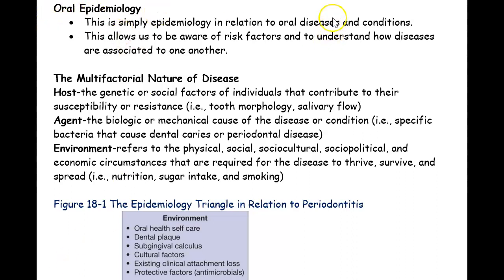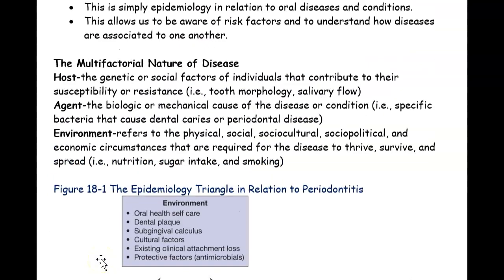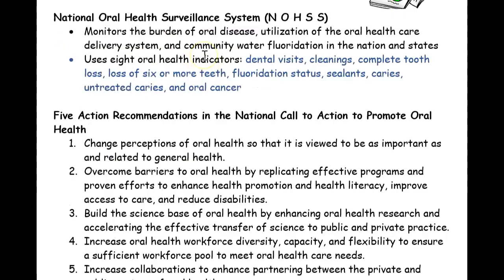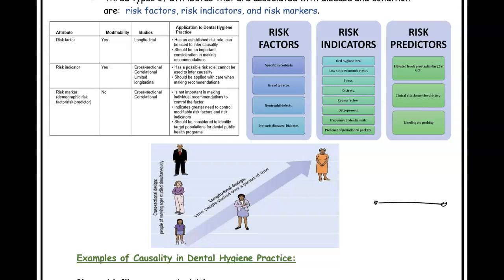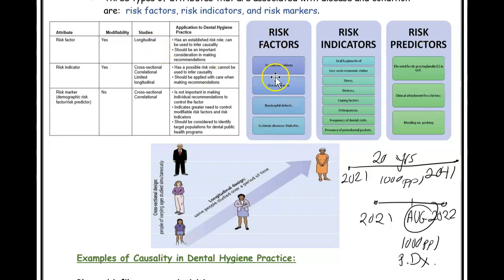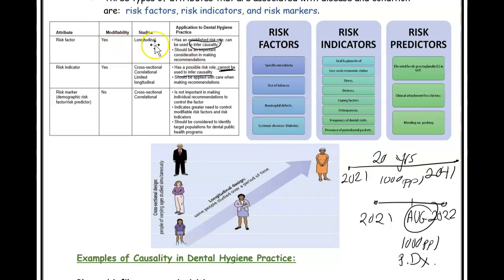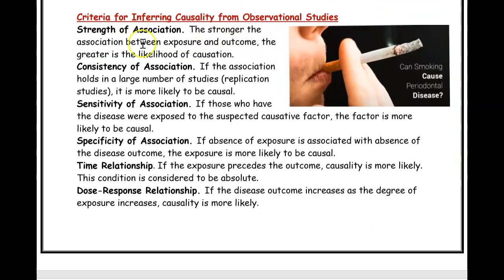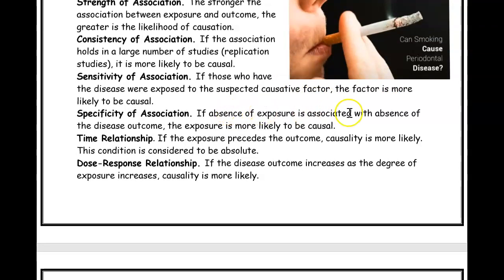Everything you need to know about Oral Epidemiology (Part 3)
Oral epidemiology reports
The epidemiology triangle
Risk factors, risk indicators, & risk markers/predictors
Cross-sectional vs. Longitudinal Studies
Criteria for inferring causality

Source: Nathe, C. N., & Nathe, C. N. (2011). Dental public health and research: Contemporary practice for the dental hygienist. Upper Saddle River, N.J: Pearson.